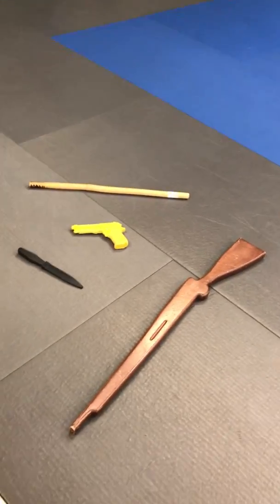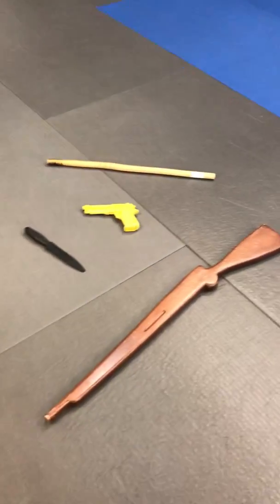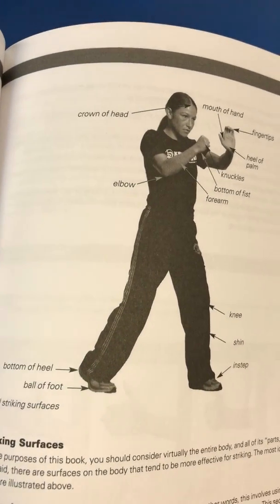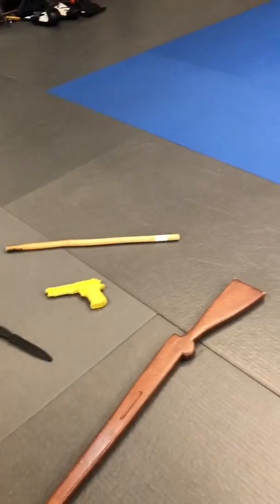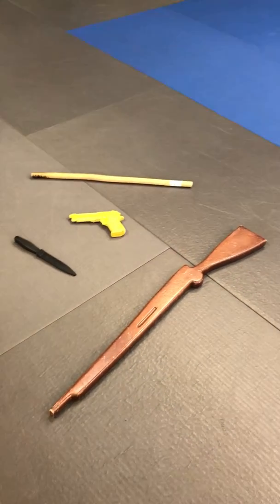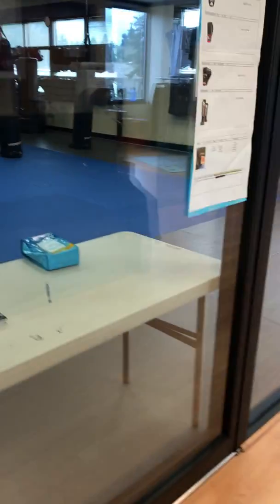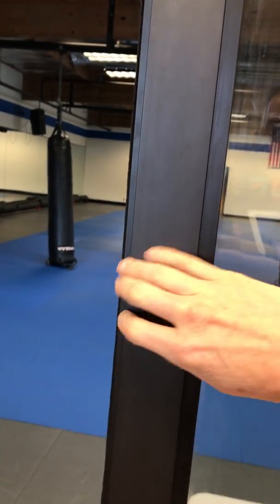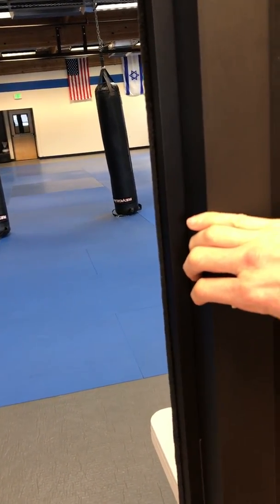Part 1 Tips with Lauren